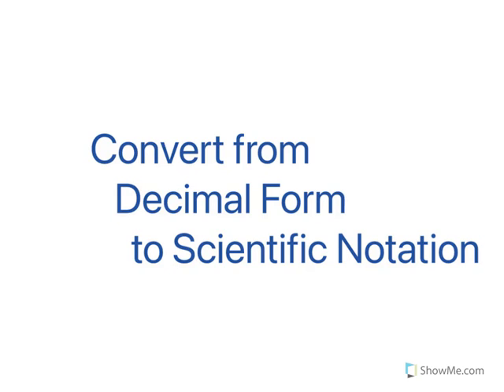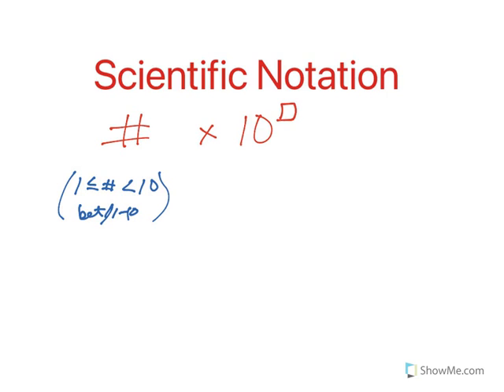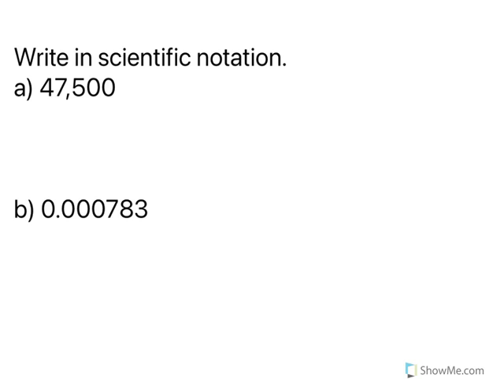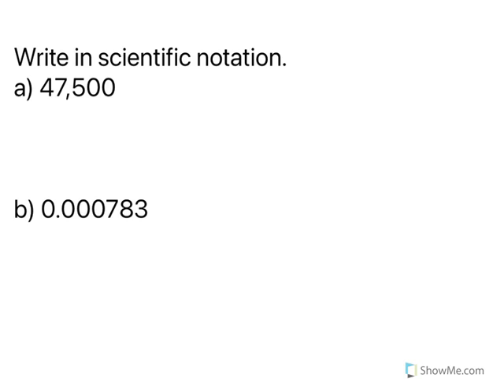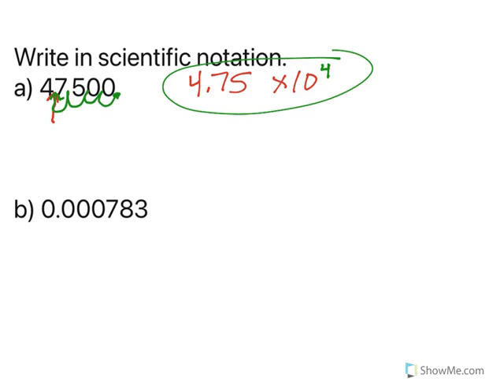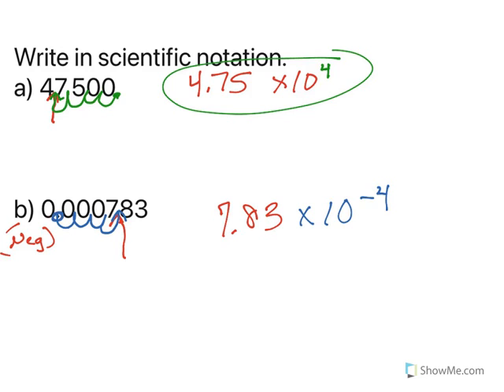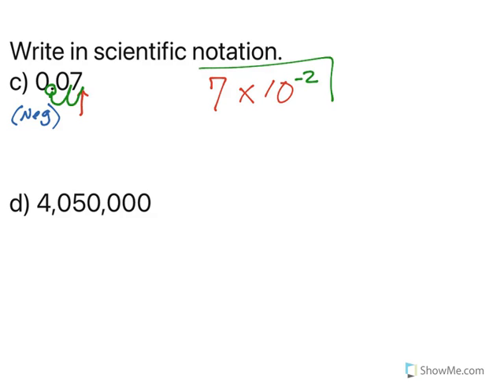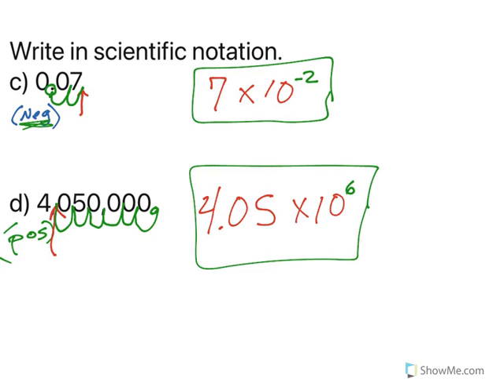Convert from decimal form to scientific notation